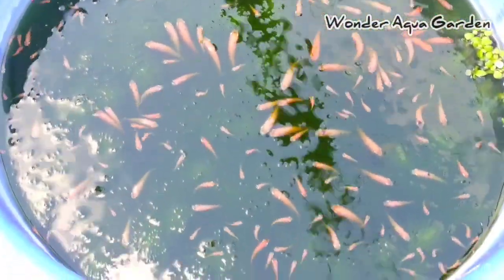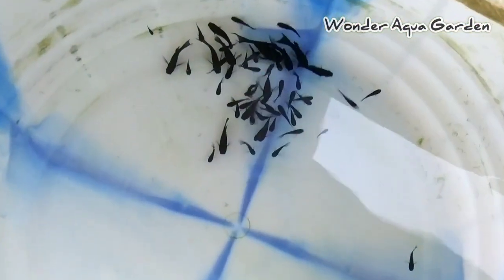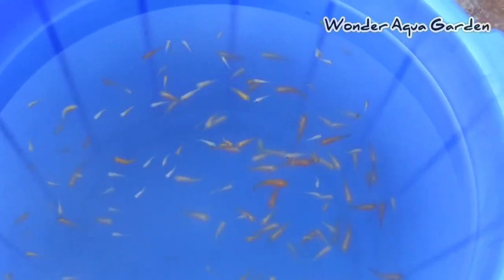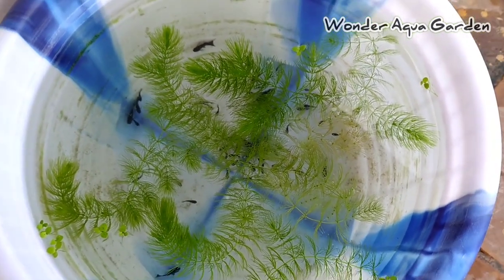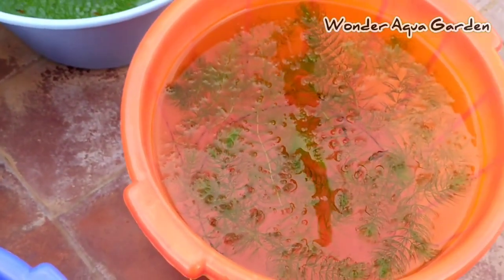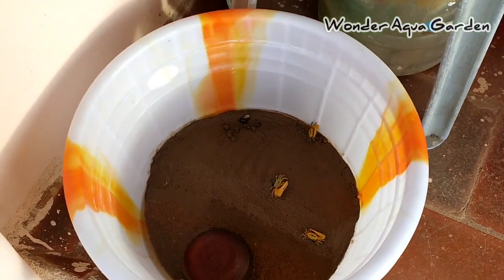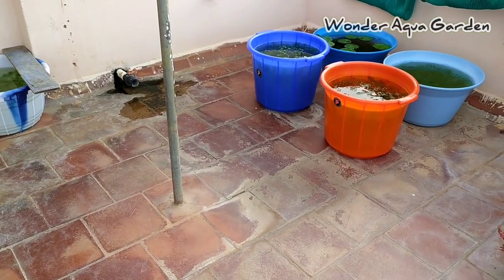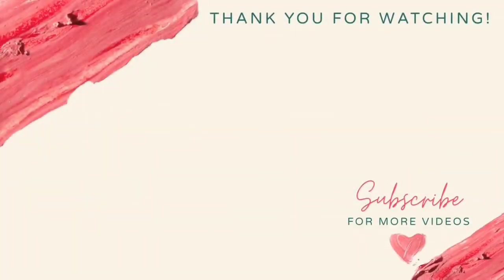Updated Version of My Fish Tub's | Must Watch | தமிழ் | Wonder Aqua Garden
Hi My Dear  friends, Welcome to Wonder Aqua Garden, this channel is about fish and pets keeping and breeding...

In this Video we will see about Updated Version of My Fish Tubs | How to Setup Fish Tubs | Climate is not good so take care of your fish